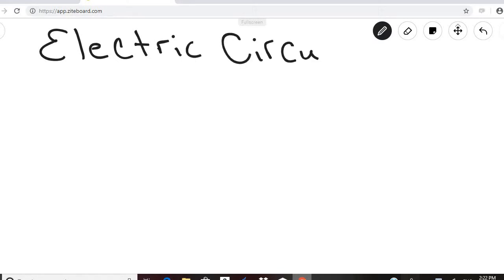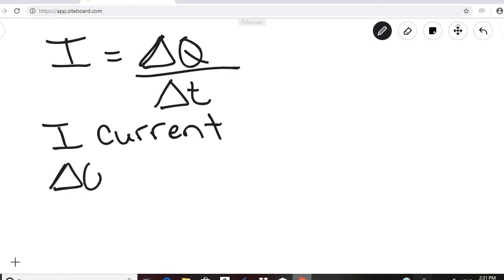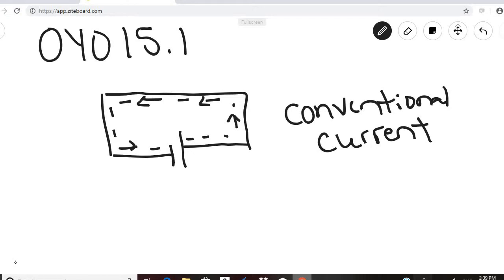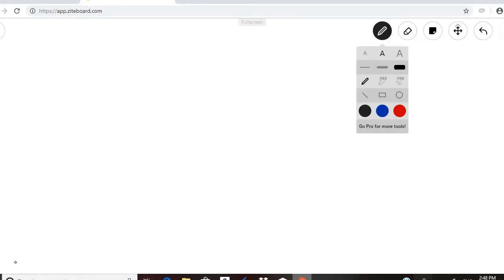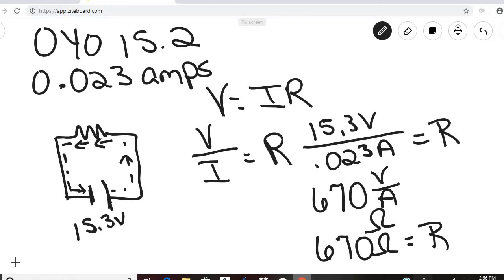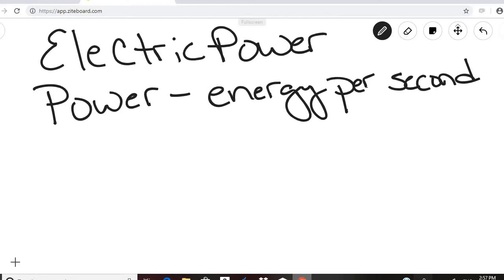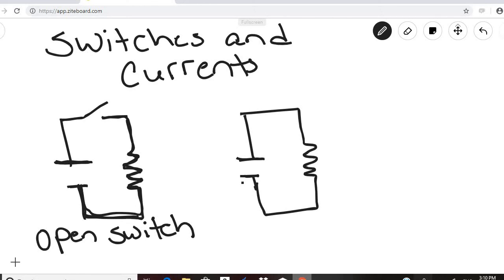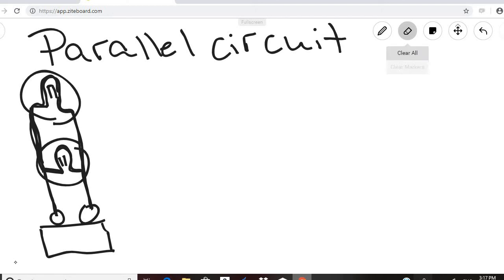Physics Module 15 Part 1